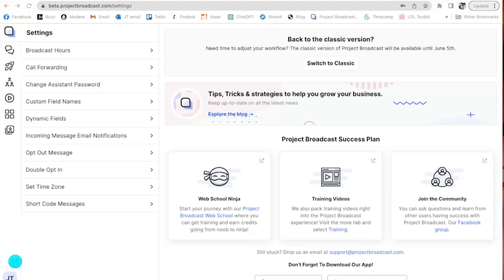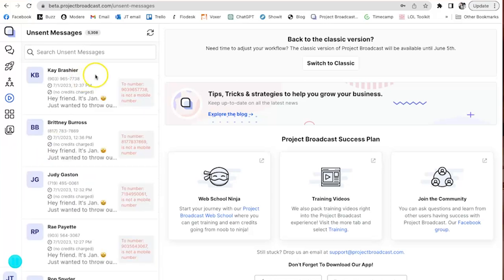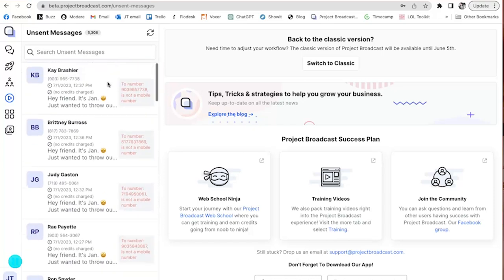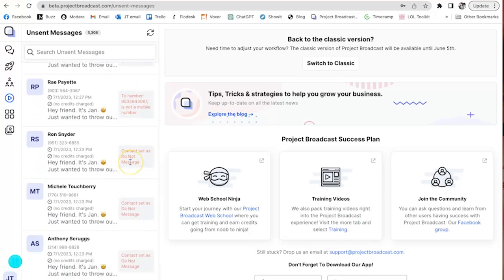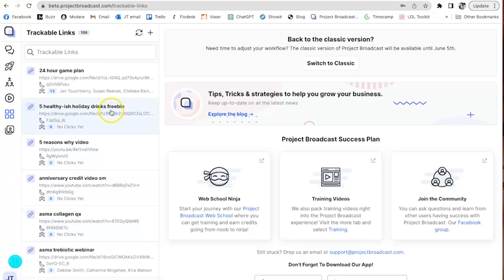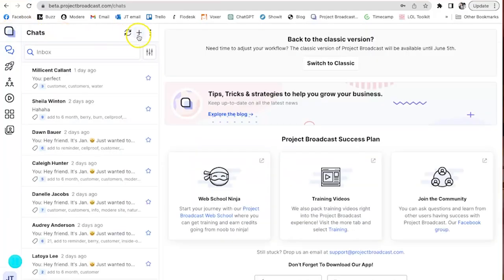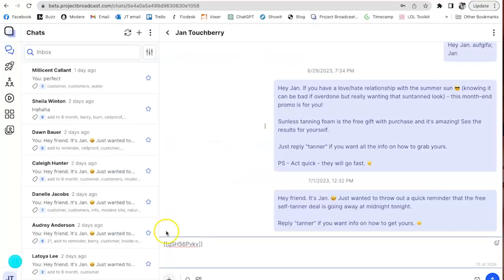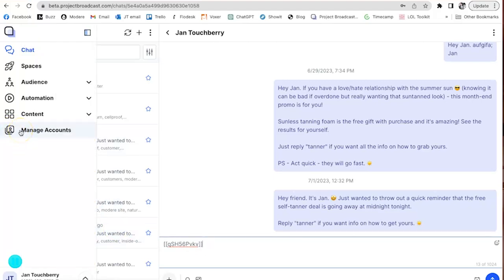TSM Lesson 12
Lesson 12 - Project Broadcast tools for analytics
00:00 Introduction
00:40 Unsent Messages
01:24 Trackable Links